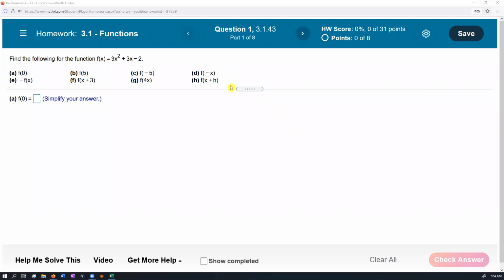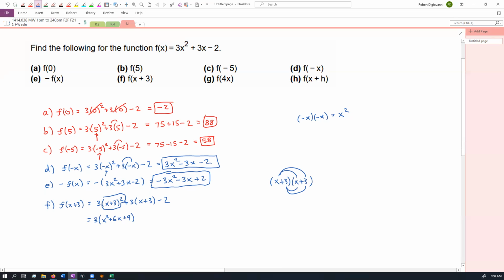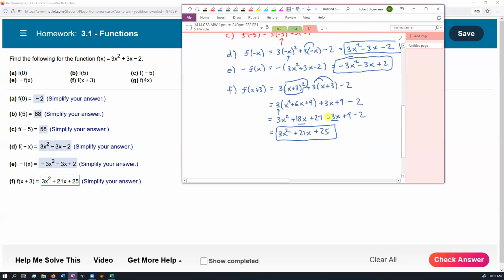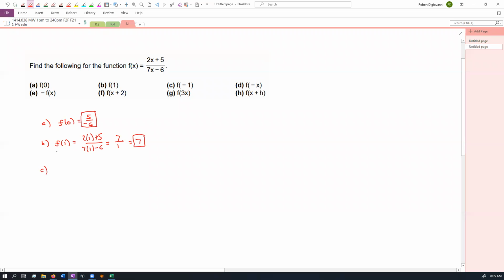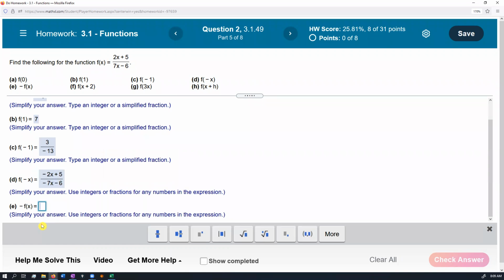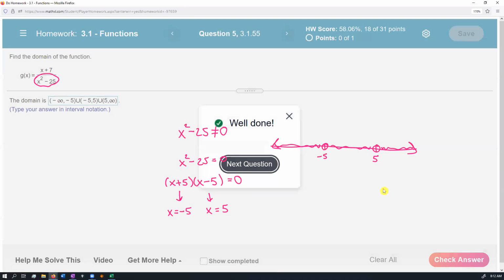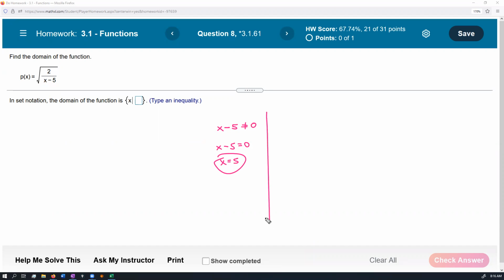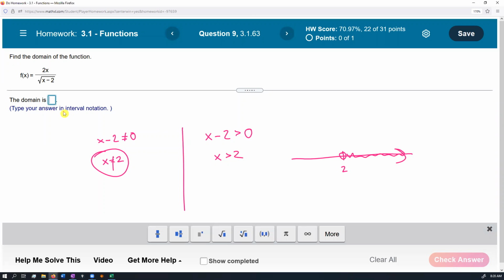1414 3.1 HWsoln Part1